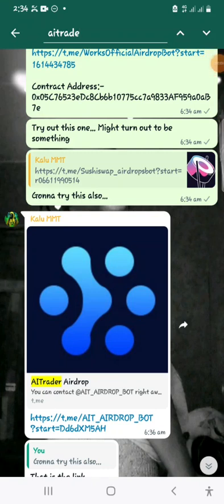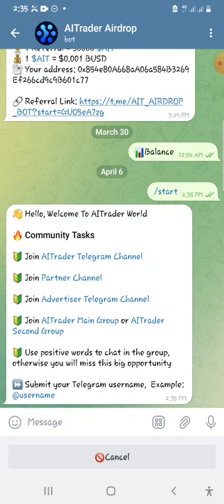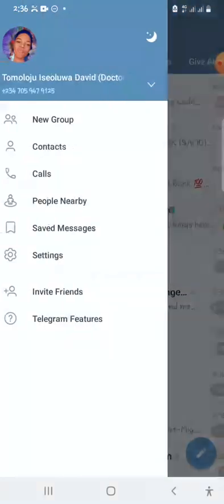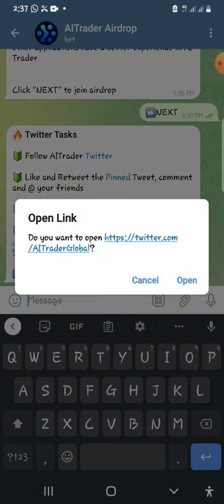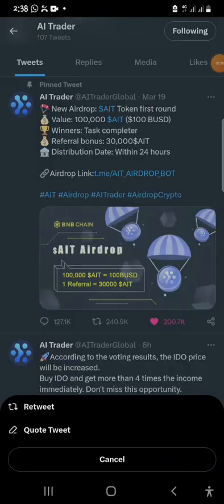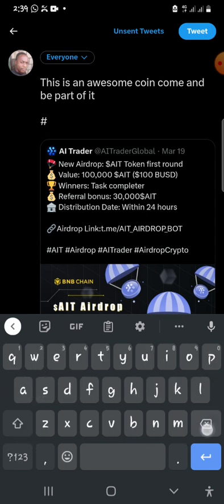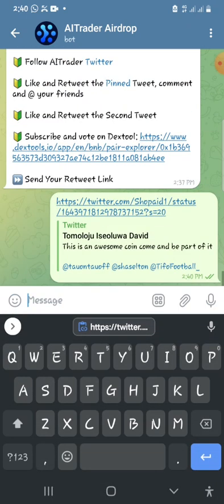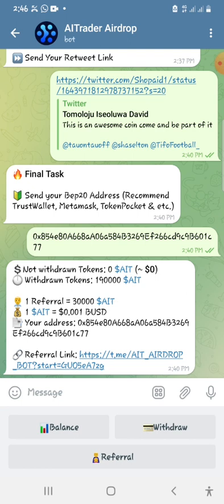What is Airdrop and How to do Airdrop for free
I shared mostly online deals which includes Crypto, Phone tutorial, Promotes music, videos and more online deals that fetch petty cash.

This new video named (What is Airdrop and How to do Airdrop) has a vital role it has to play also shown to people around where as we can learn (What is Airdrop and How to do Airdrop)

The guidelines about the video are as follow

Airdrop means the act of advertising a coin that is my yet publish to the masses... With the aid of Airdrop the coin will be massively known if the coin is advertise before publish... This is what Airdrop means..

To do Airdrop.. You must have Phone, Telegram account and some important social media accounts.

Follow the video and get more info on how to complete the Airdrop deal...

Comment on it so I can follow you up

More wins Everyone... I so much love you..